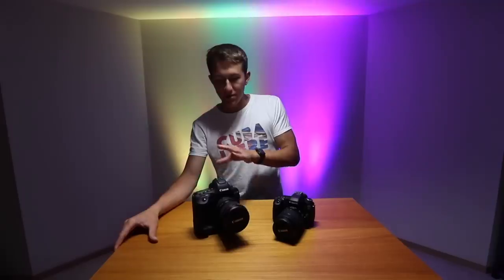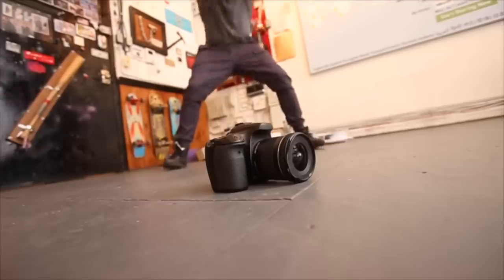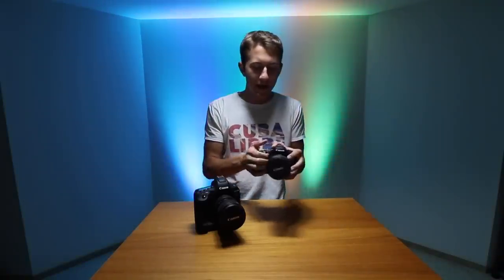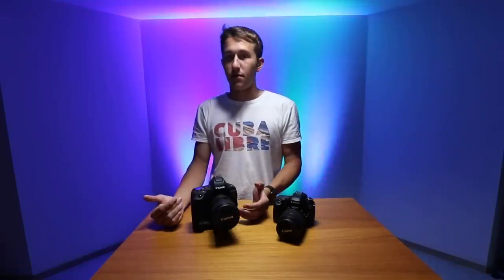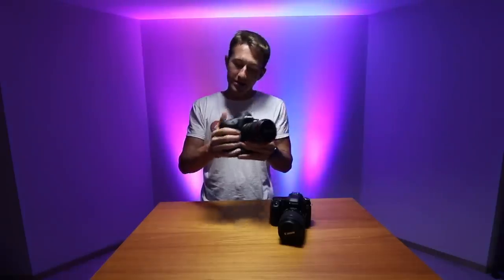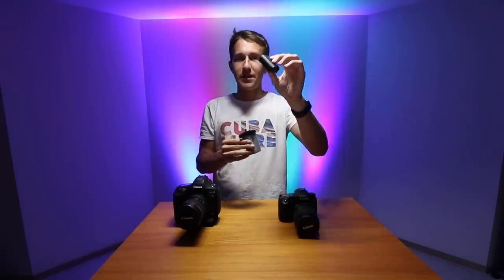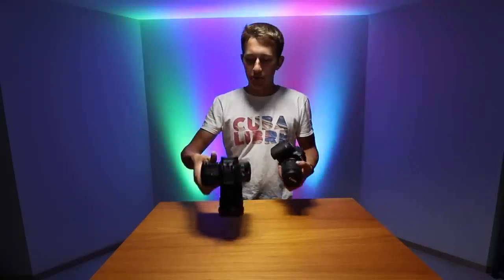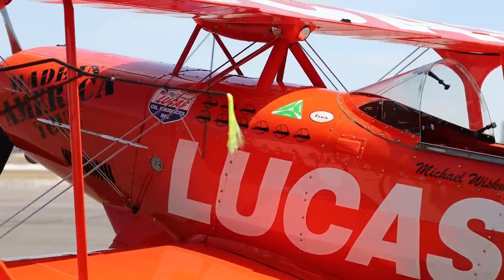7 ways Canon 80D is BETTER than 1DX Mark II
Canon 80D (body)
Canon 1DX Mark II (body)
All my camera gear

Massive discounts on all camera equipment

PD Merch!

My Gear:
Canon 7D Mark II (body)
Canon 80D (body)
Canon 18-135 is usm
Canon 17-40 mm f/4
Canon 70-200 mm f/2.8
Canon 50 mm f/1.4
Canon 10-18 mm
Top 10 lens for Canon 80D

Sony RX 10 Mark II
Røde VideoMic Pro
Røde NT1
Zoom H1
Zoom H4N Pro
Joby GorillaPod with Ballhead
iPhone GorillaPod

DJI Ronin M
DJI Phantom 3 Professional
DJI Phantom 4 Pro

GoPro Hero 5 Black
GoPro Hero 6 Black
WD 1Tb External Hard Drive
WD 3TB External Hard Drive
SanDisk Memory Cards
Glide Gear DNA 50/50
Glide Gear 24" slider

Keep it Pro™